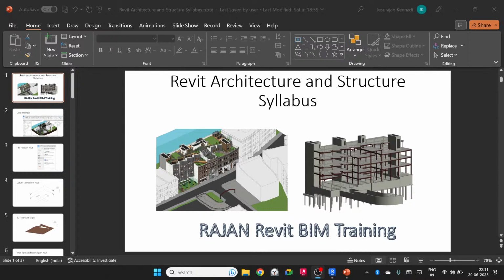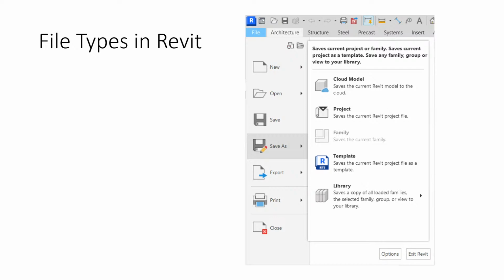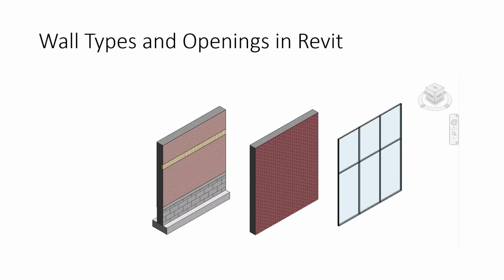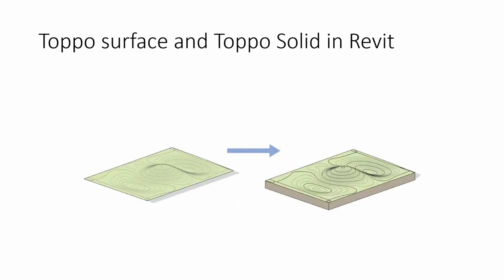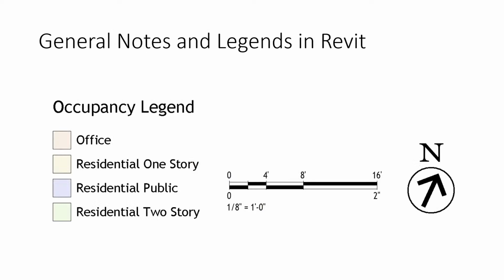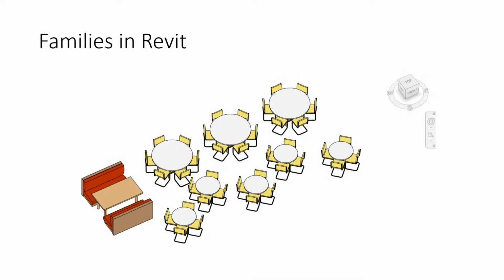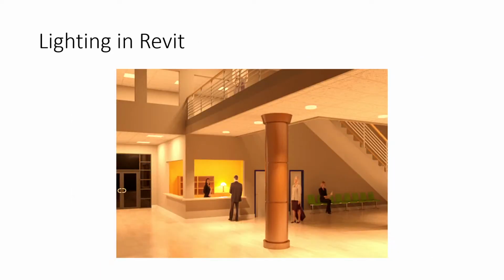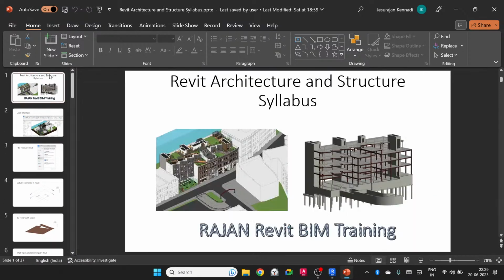01. Revit Architecture and Structure Syllabus